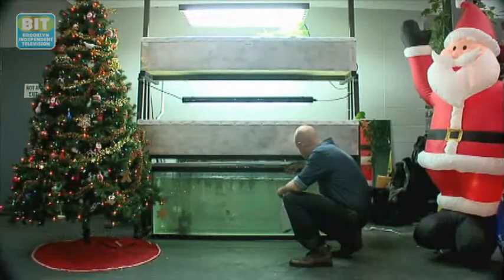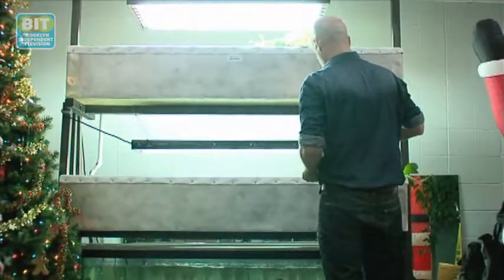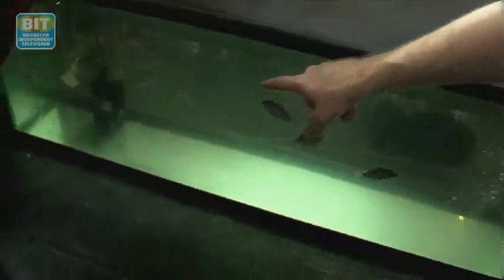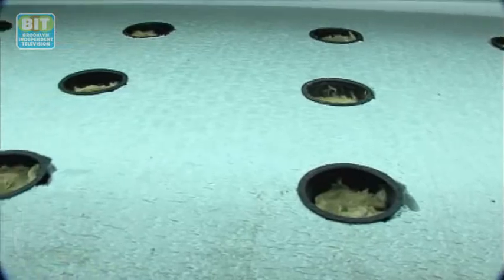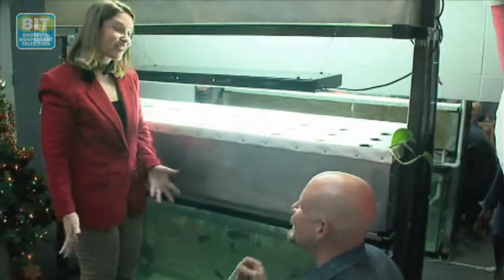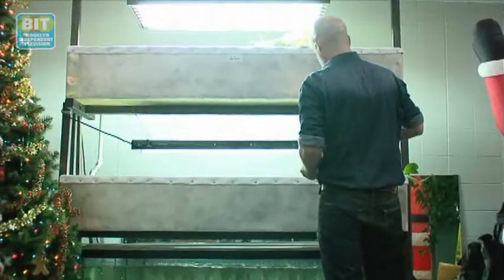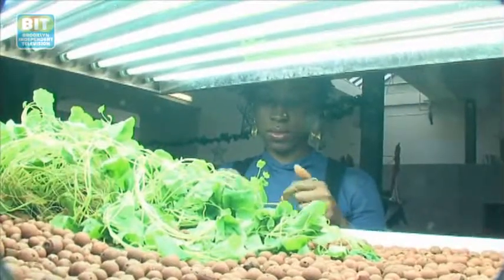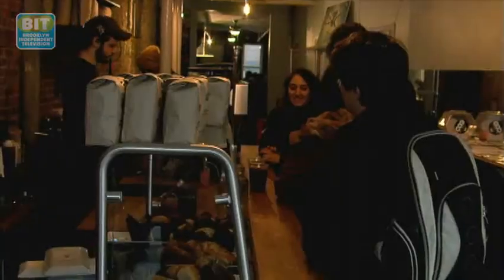Aquaponics in Bushwick: Sector B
At the Moore Street Market, two young urban farmers are building a business based on a "closed loop eco-system" that involves raising organic produce and fresh-water fish (tilapia, to be precise).

From Brooklyn Independent Television's "Sector B:The Business of Brooklyn," episode 65. Original air date: 1/16/2013.